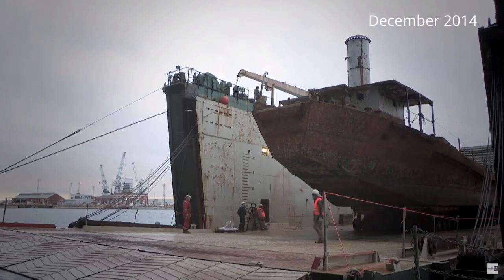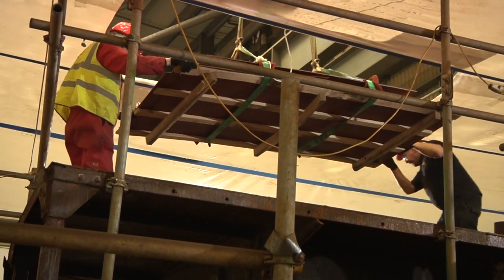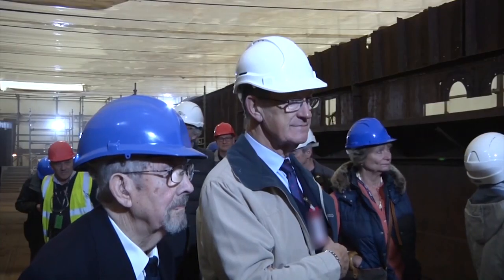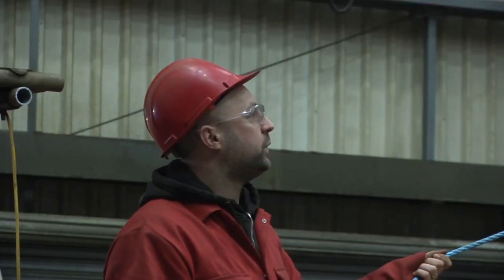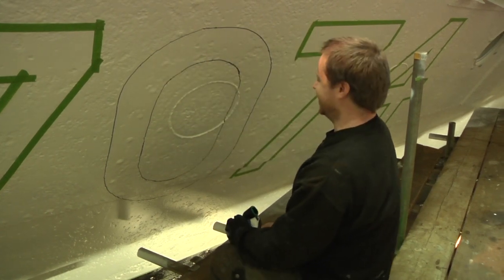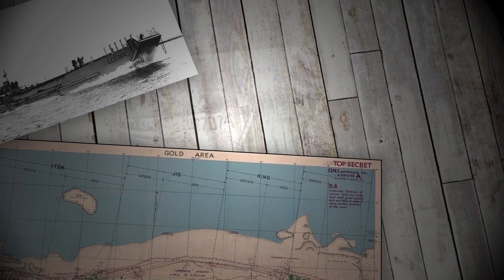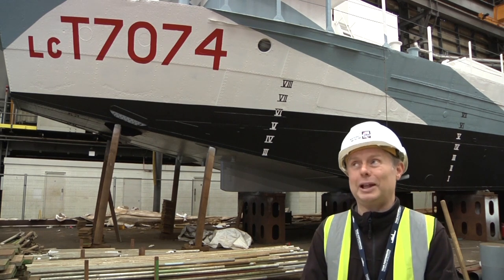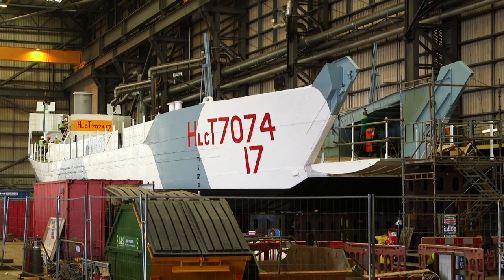The LCT 7074 Story | The Restoration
Watch the full restoration video for LCT 7074 showing the journey the Landing Craft Tank has gone on to now be on display at The D-Day Story Museum in Southsea, Portsmouth.

On 6 June 1944, more than 800 Landing Craft Tanks took part in D-Day’s Operation Neptune, the largest amphibious landing in history. Today, LCT 7074 is the only surviving Landing Craft Tank left from this momentous day.

Experts from the National Museum of the Royal Navy and the world of Marine Archaeology worked alongside the D-Day Story museum, to restore this Second World War hero back to her former glory.